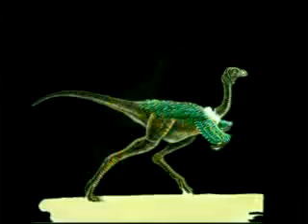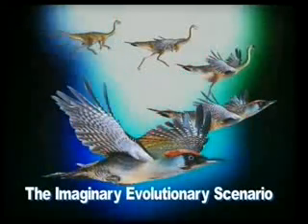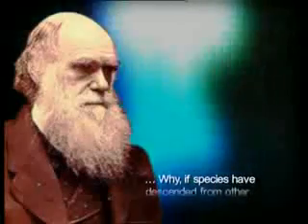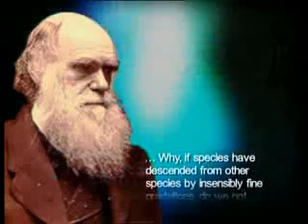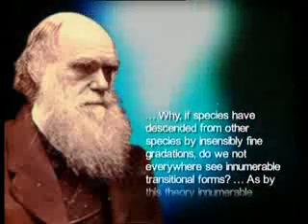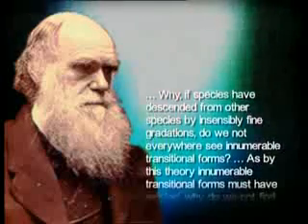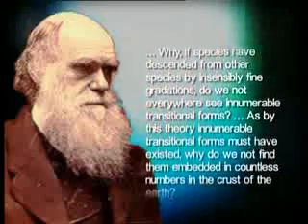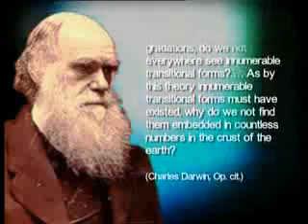Living fossils Proofs of creation